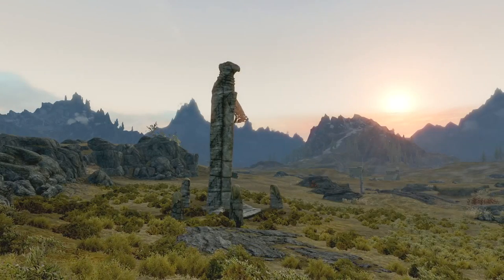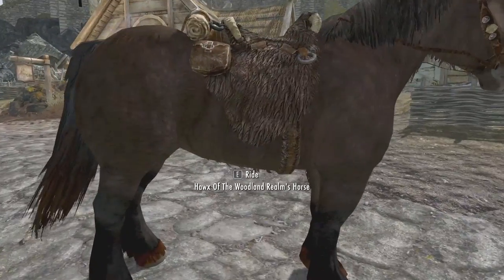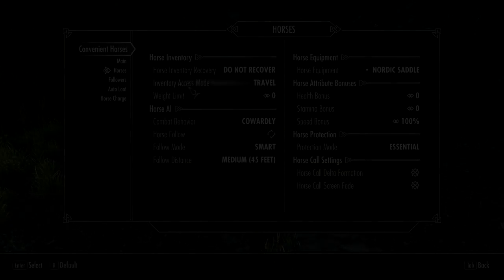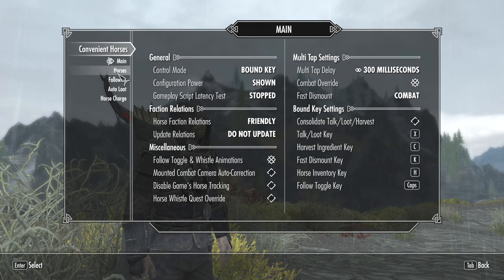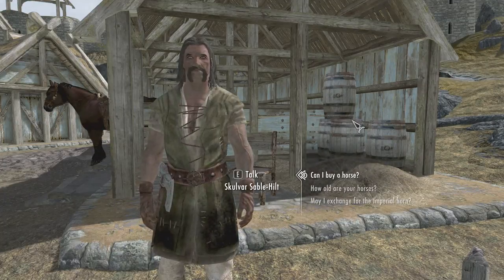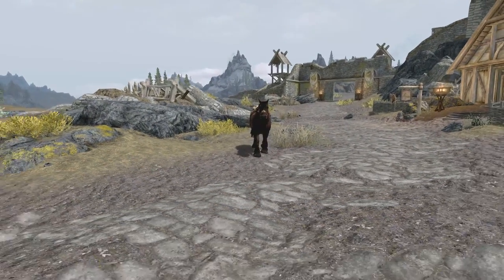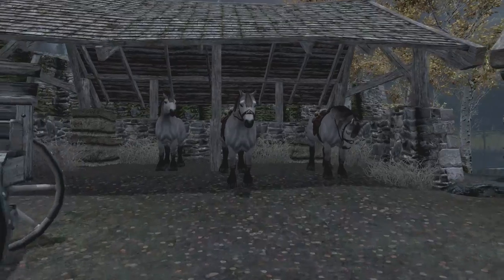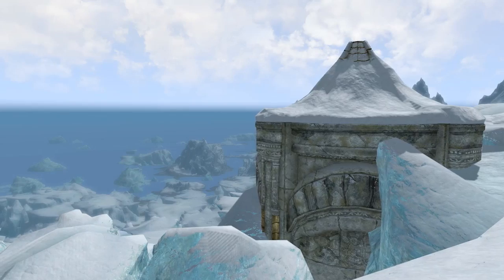Skyrim Mod Comparison - Convenient Horses Vs. Immersive Horses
Telling you about these mods straight from the horses mouth.